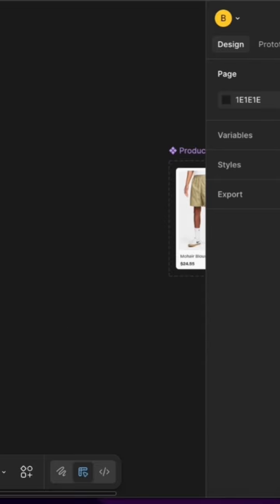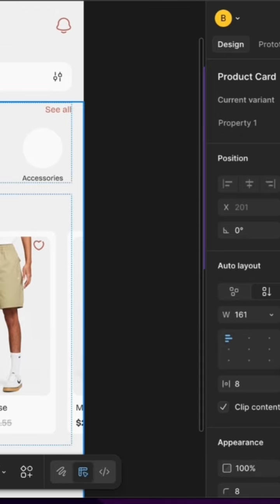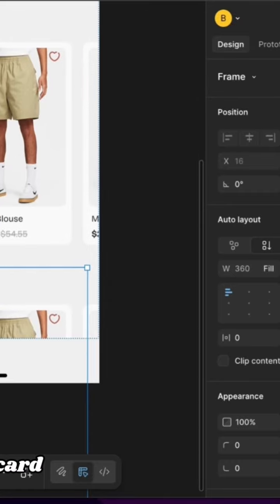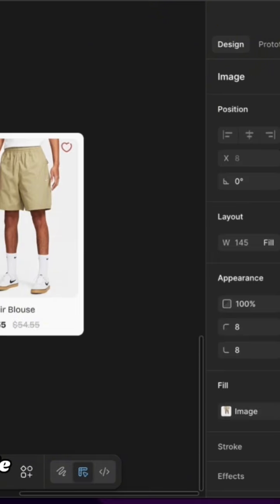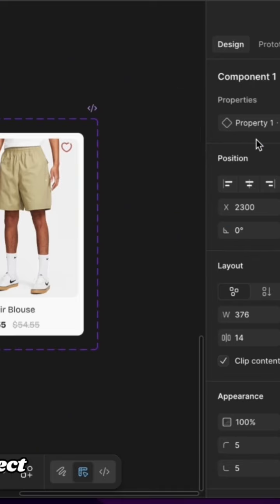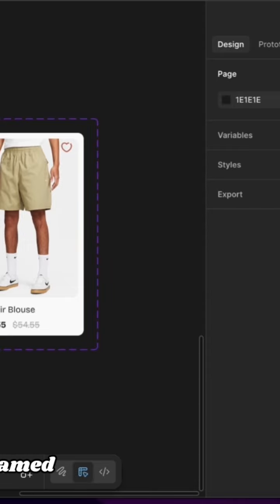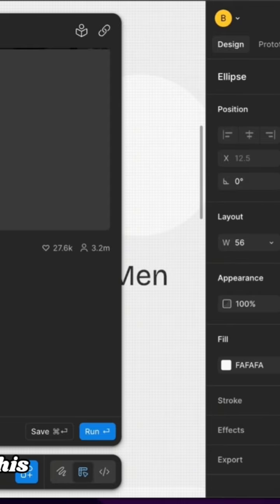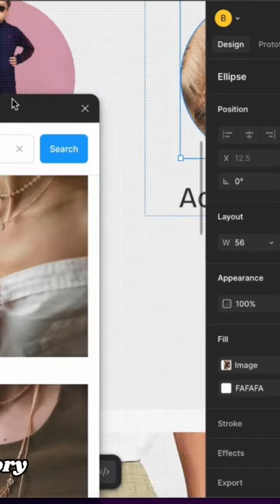Designing a Scalable App UI in Figma: Master Components, Variants & Auto Layout! 🚀